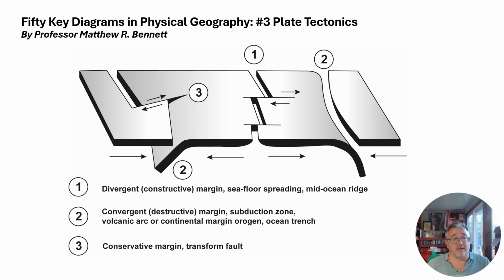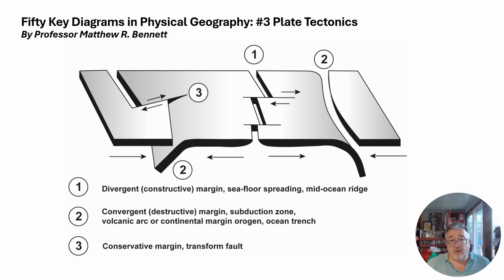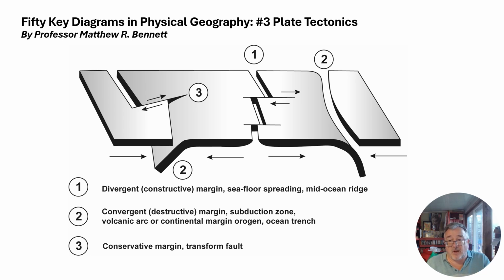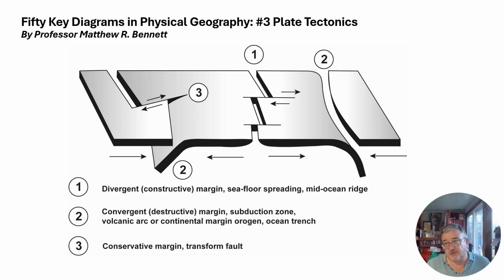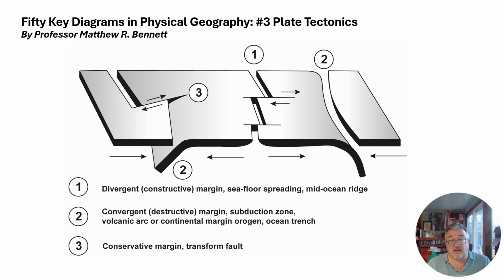Three 50KDPG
Number 3 in 50 Key Diagrams in Physical Geography